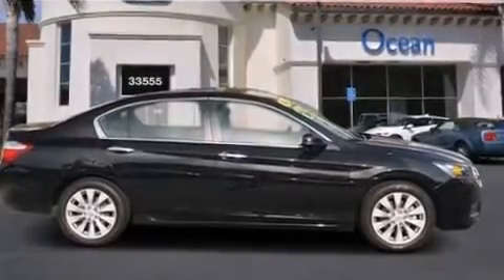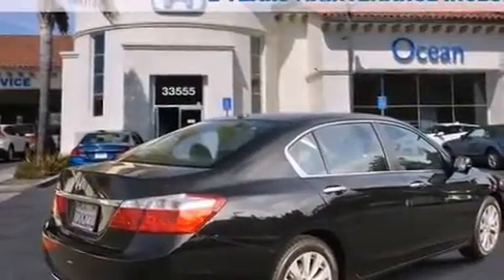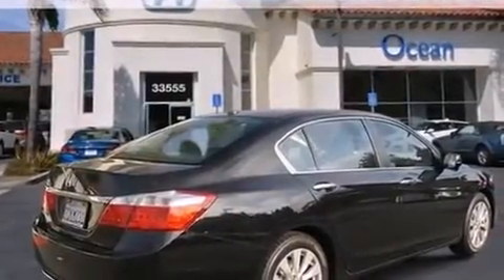2014 Honda Accord EX-L | Used Car Dealer Near Richmond CA | Bad Credit Bankruptcy Auto Loan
We Are honored to serve Richmond, California. We promise that your experience at our dealership will exceed your expectations!

We will buy your car, even if you don't buy ours. We will give you 125% of the Black Book Trade-in Value! See Dealer for complete deatails and restrictions.

Marin County Ford, located in Novato, California, serves San Rafael, Richmond, Petaluma, Santa Venetia, and the greater San Francisco Bay area. We offer money saving discounts, low price, & factory rebates on new Ford vehicles and low cost high quality used cars, Ford Service & OEM parts.

Marin County Ford works with all credit types including bad credit, bankruptcy and first time buyers with no credit. Our Finance Professionals are expert at arranging a Red Carpet Lease in the Bay Area that is sure to fit most budgets.

Treat yourself to a test drive in the 2014 Honda Accord. With less than 10,000 miles on the odometer, this 4 door sedan prioritizes comfort, safety and convenience. Under the hood you'll find a 4 cylinder engine with more than 170 horsepower, and for added security, dynamic Stability Control supplements the drivetrain. Top features include front bucket seats, 1-touch window functionality, a power seat, an automatic dimming rear-view mirror, tilt and telescoping steering wheel, lane departure warning, an overhead console, and much more. Features such as automatic climate control and leather upholstery prove that economical transportation does not need to be sparsely equipped. For drivers who enjoy the natural environment, a power moon roof allows an infusion of fresh air. Audio features include a CD player with MP3 capability, and 7 speakers, providing excellent sound throughout the cabin. Honda also prioritized safety and security with features such as: head curtain airbags, front SIDE impact airbags, traction control, brake assist, a security system, and 4 wheel disc brakes with ABS. This car was designed with safety in mind, allowing you to drive with even greater assurance. We have the vehicle you've been searching for at a price you can afford. Please don't hesitate to give us a call.

2014 Honda Accord EX-L in Novato, CA 94945 | Used Car Dealer Near Richmond CA | Bad Credit Bankruptcy Auto Loan